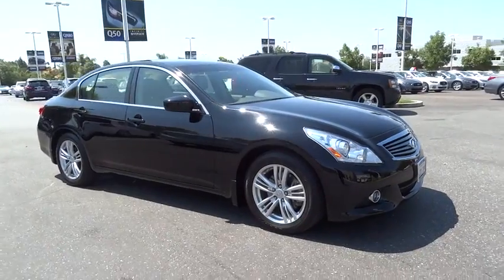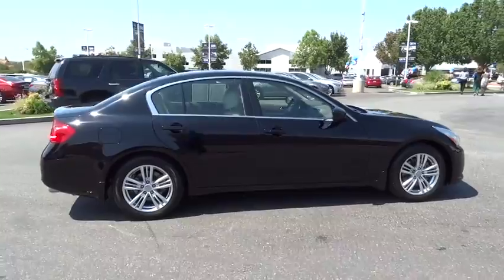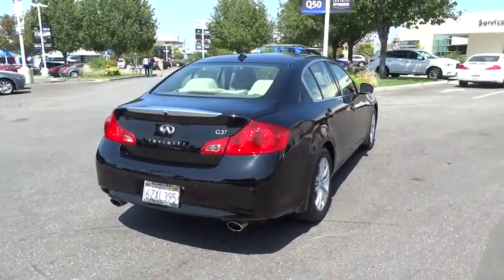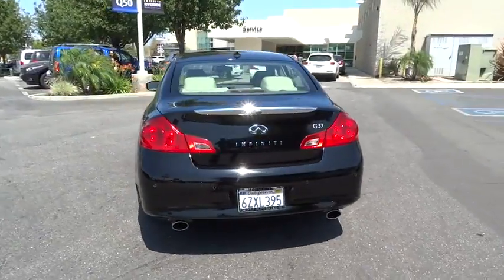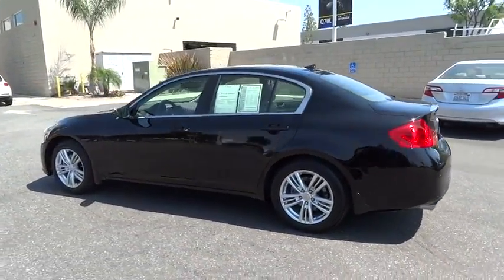2013 Infiniti G37 Sedan Riverside, Ontario, Palm Springs, Temecula, OC, LA, CA P406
2013 Infiniti G37 Sedan

3040 Adam St.

LOW, LOW MILES!!! And ** BLUETOOTH /HANDS FREE **. Infiniti Certified. 15k service completed ahead of time!!! Brand new battery! If you demand the best things in life, this great 2013 Infiniti G37 is the one-owner car for you. Infiniti Certified Pre-Owned means you not only get the reassurance of up to a 6yr/100,000 mile limited warranty, but also a 167-point inspection/reconditioning, 24/7 roadside assistance, trip-interruption services, rental car benefits, complimentary oil/filter change, and a complete CARFAX vehicle history report. Have one less thing on your mind with this trouble-free G37. INFINITI OF RIVERSIDE ... STRIVING TO INSPIRE AT EVERY TURN!